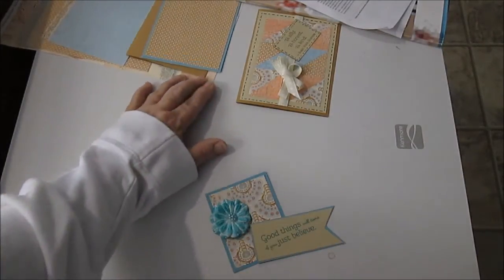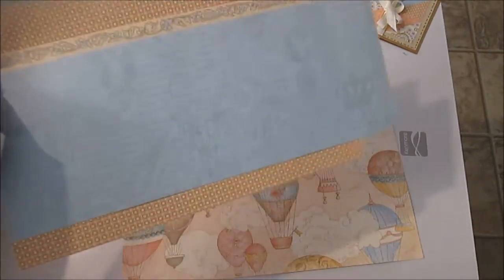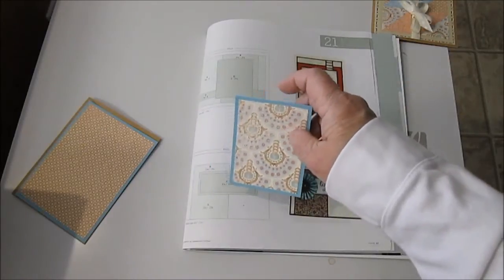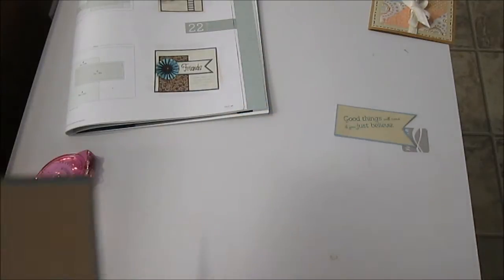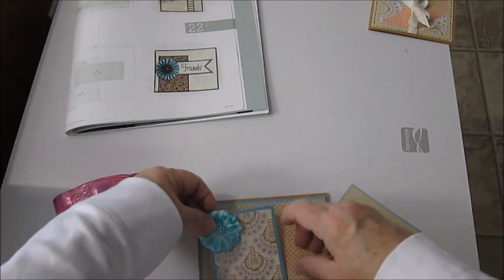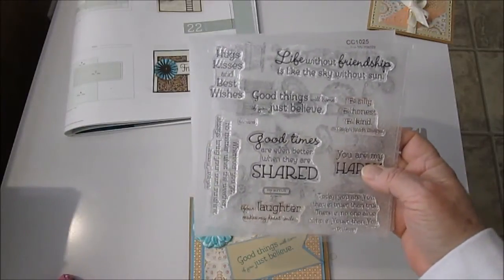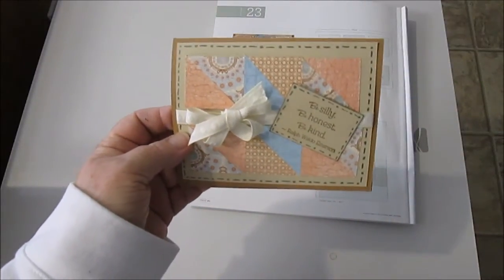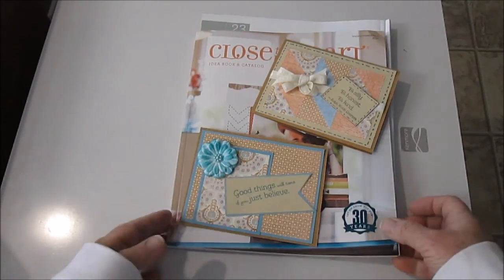CTMH "Balloon Ride" Paper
CTMH Cards